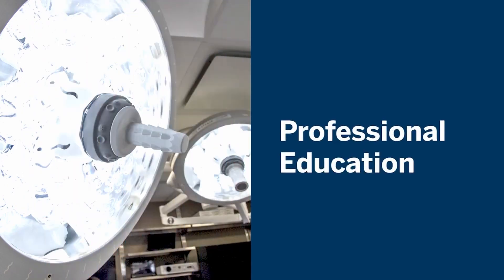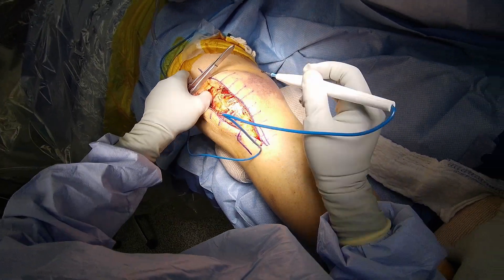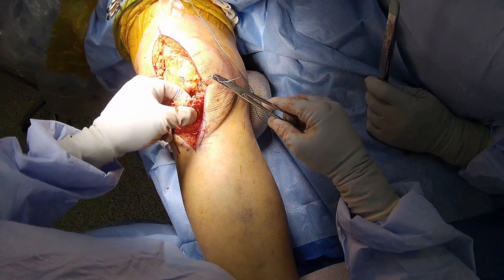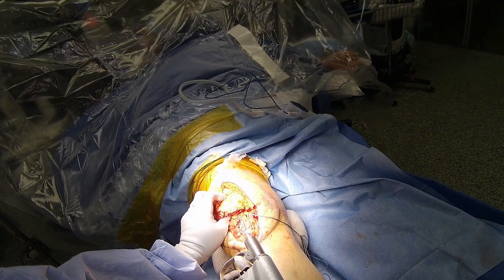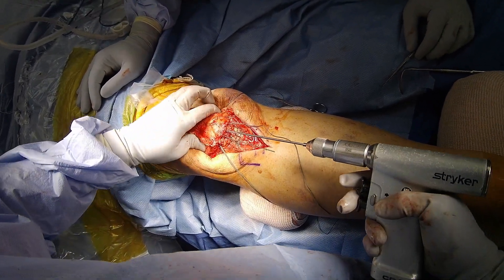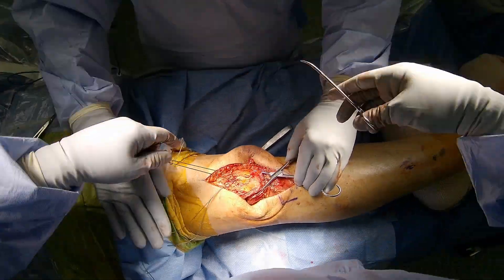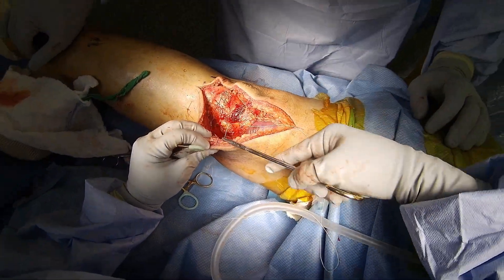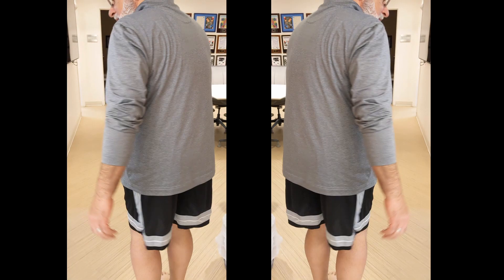walking great after patellar tendon repair with Krakow sutures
This video contains footage of a live surgery.

Jason Hoellwarth, Director of Research for the Limb Lengthening Complex Reconstruction Service at Hospital for Special Surgery, demonstrates a technique for patellar tendon repair. The patient had an excellent recovery and walked perfectly with full range of motion.

Jason Hoellwarth, MD
S. Robert Rozbruch, MD
Austin Fragomen, MD
Taylor Reif, MD

Limb Lengthening and Reconstruction Service at Hospital for Special Surgery